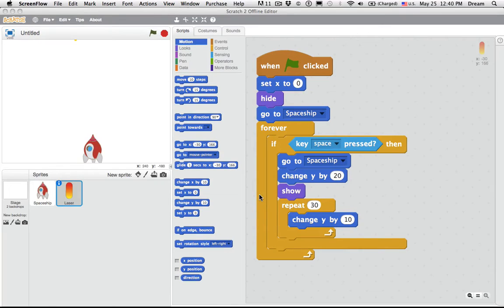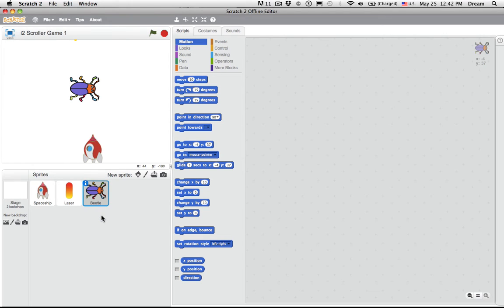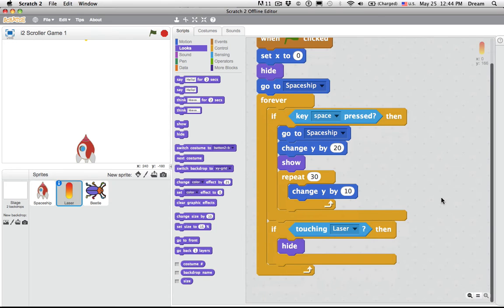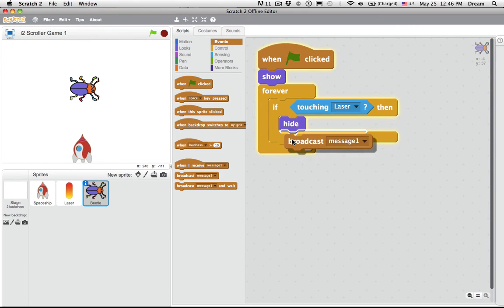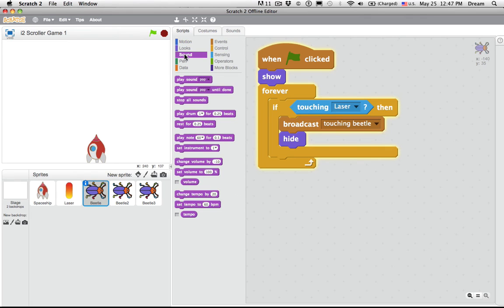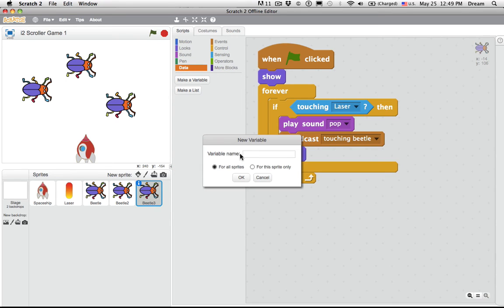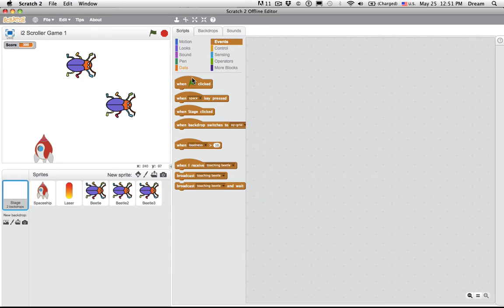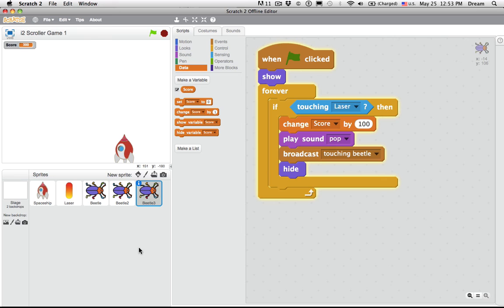i2 Scratch Scroller Game (part 2)